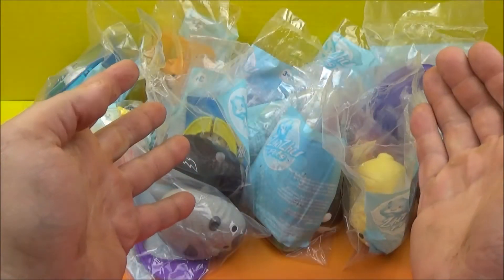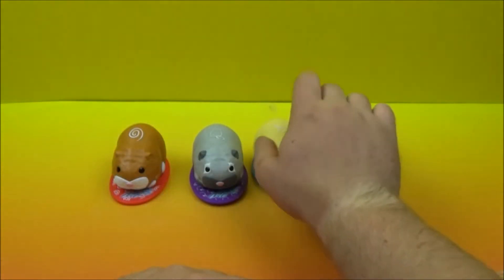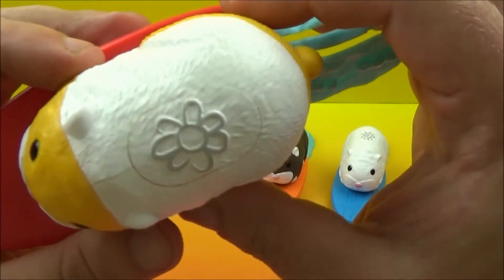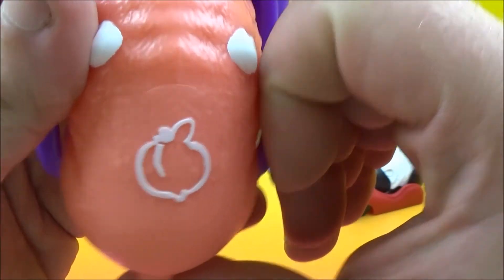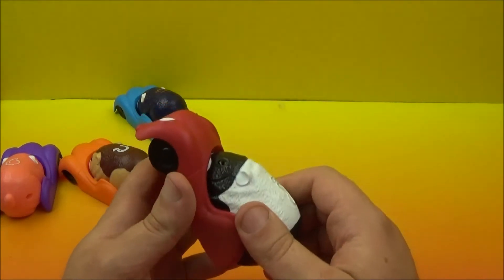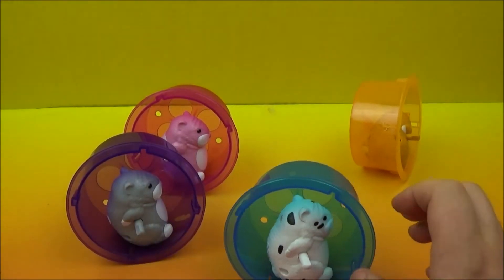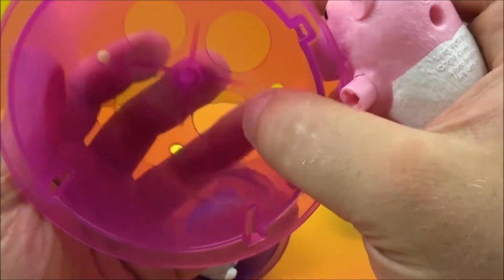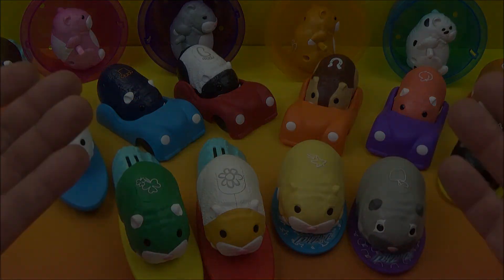2010 BURGER KING'S ZHU ZHU PETS SET OF 16 TOYS VIDEO REVIEW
Zhu Zhu pets are so adorable. Here is an overload of cuteness. Enjoy.